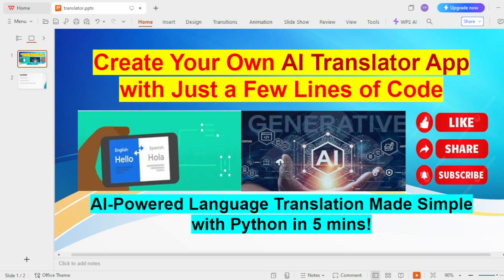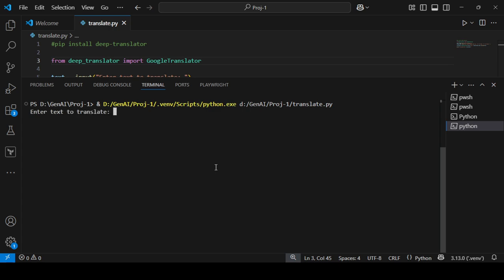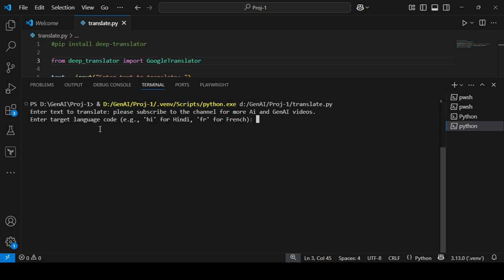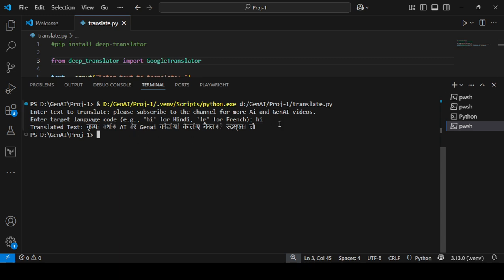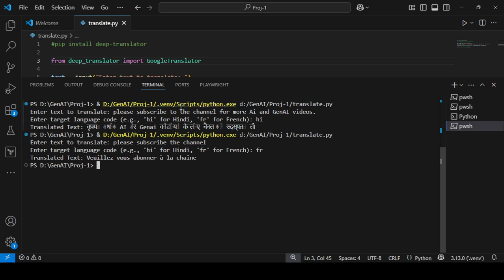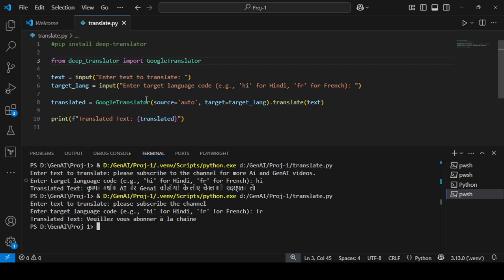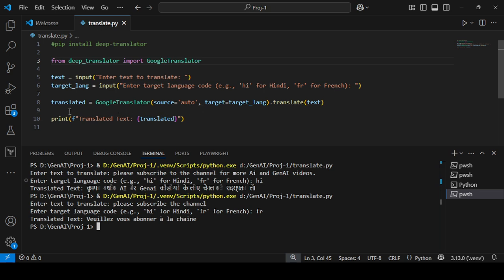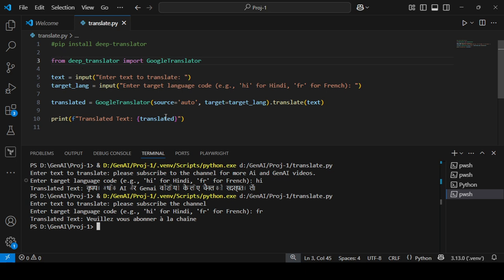Build an AI Language Translator in Python | Translate Any Text with Google Translator API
Learn how to build your own AI-powered language translator using Python and the Deep Translator library! 🌍🤖

In this beginner-friendly tutorial, you'll write a simple Python program that uses Google’s translation engine to translate text into any language — from English to Hindi, French, Spanish, Japanese, and more!

🧠 What You'll Learn:
    How to install and use the deep-translator library
    How to take user input and auto-detect the source language
    How to convert any text into your target language with AI
    Real-world use cases and how to extend this mini-project

 Language Codes to Try:
    hi – Hindi
    fr – French
    es – Spanish
    de – German
    ja – Japanese
    zh – Chinese